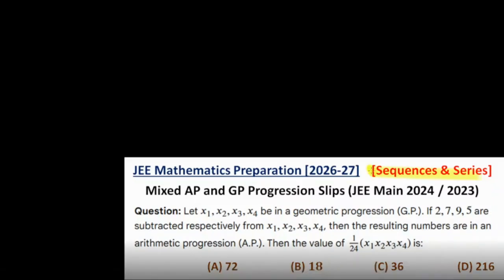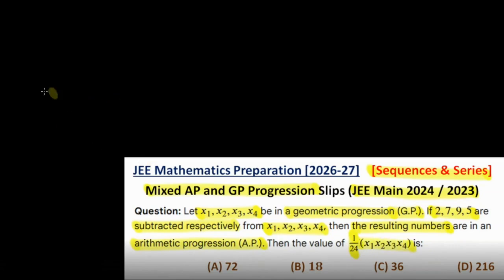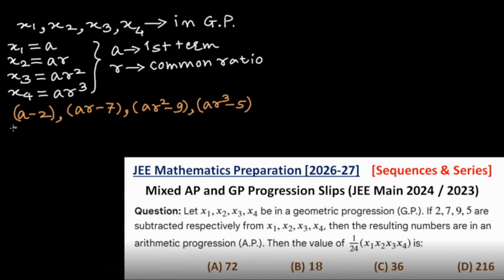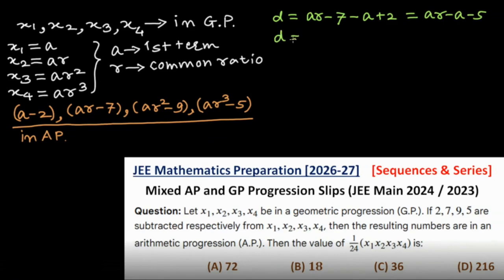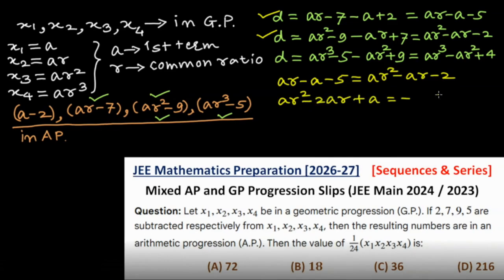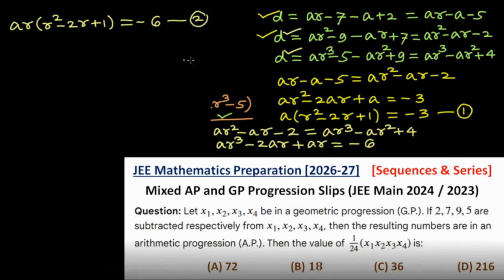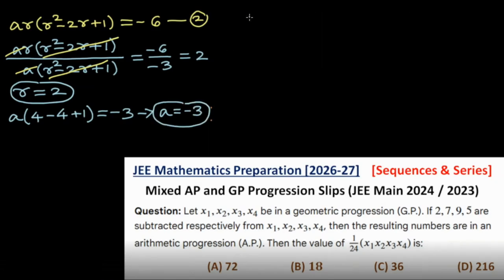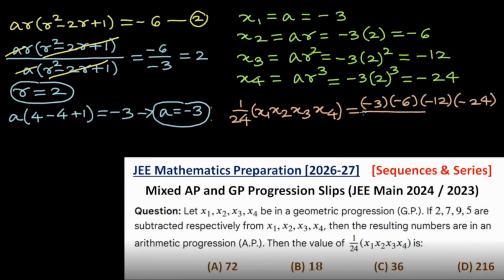JEE Main Maths PYQ 2025 | Geometric Progression + Arithmetic Progression Trick | Sequences & Series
Hello viewers!
In this video, we solve an important **JEE Main 2025 Mathematics PYQ** based on **Geometric Progression (GP) and Arithmetic Progression (AP)** from **Sequences & Series**.
Learn the smart approach to connect GP and AP concepts and solve the question quickly in exam conditions.
A useful practice problem for **JEE 2026–27 preparation**.